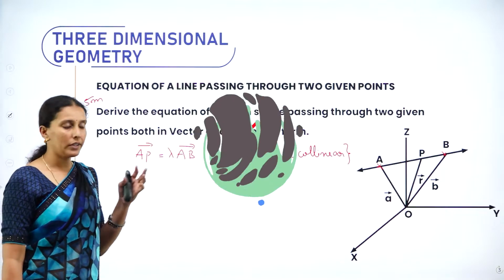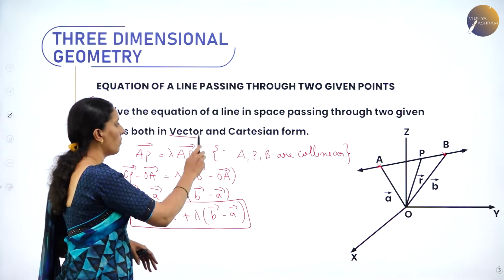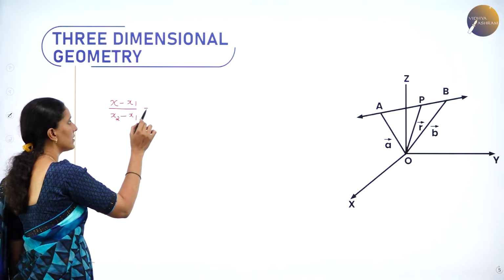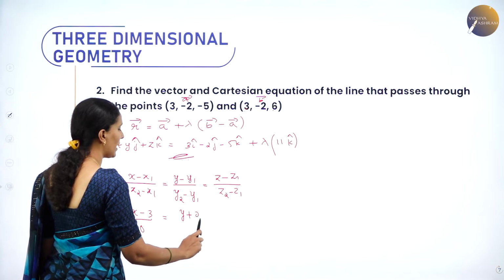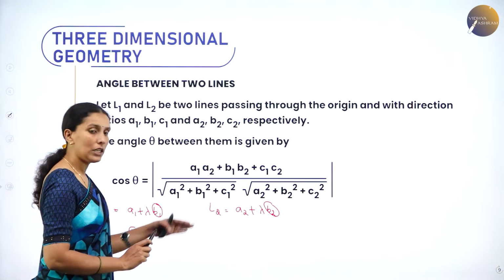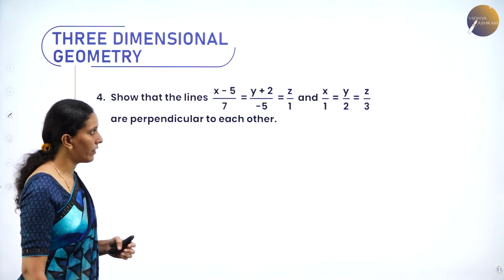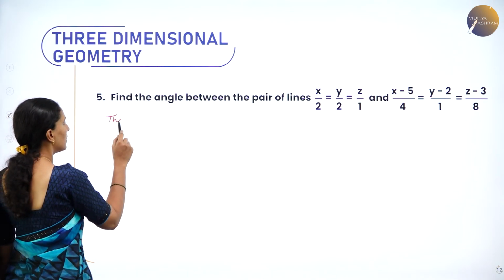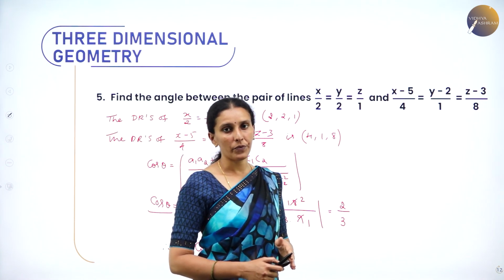DAY 66 | MATHEMATICS | II PUC | THREE DIMENSIONAL GEOMETRY | L3